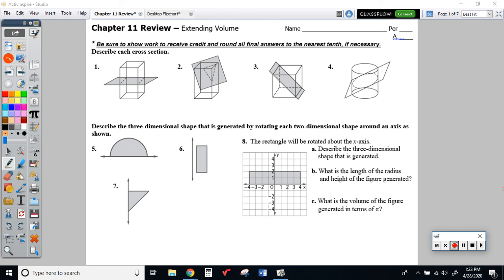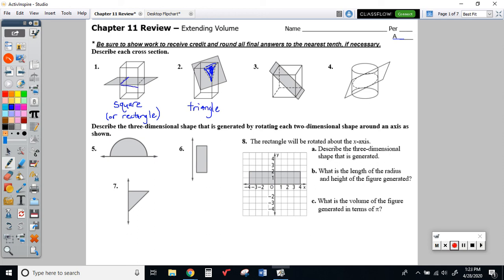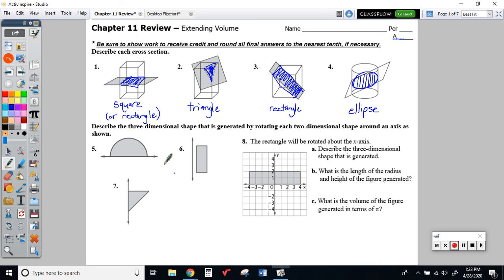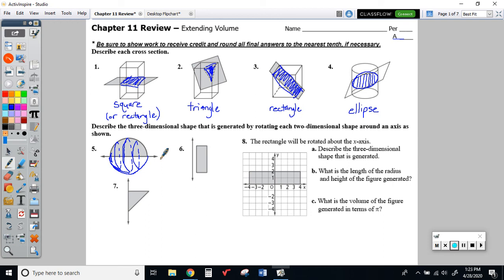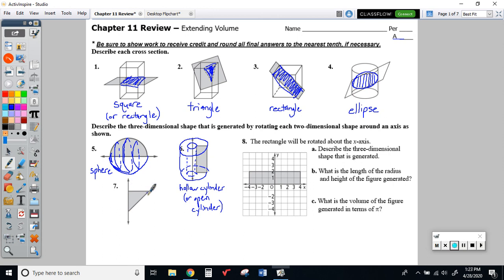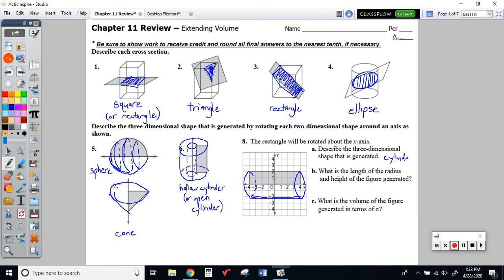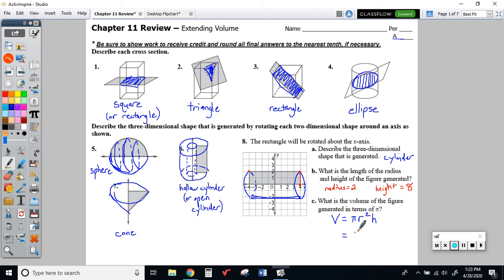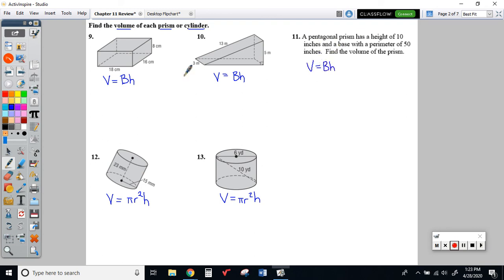Geometry - Chapter 11 Review (11.1-11.4) - Extending Volume